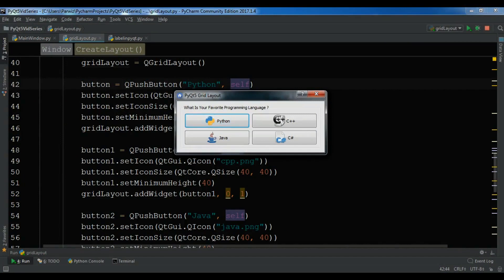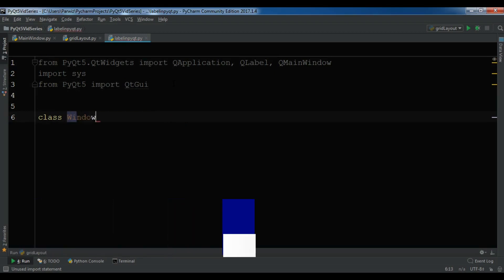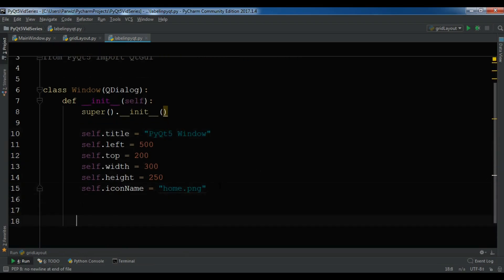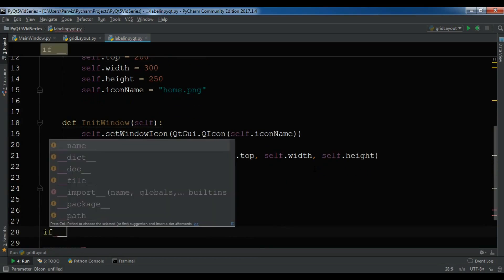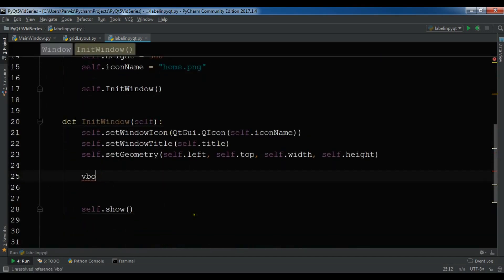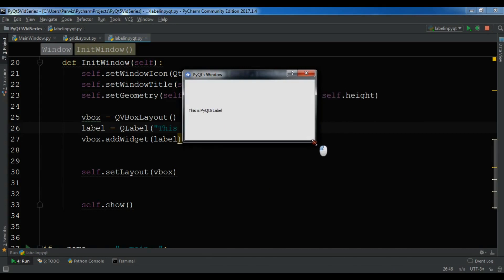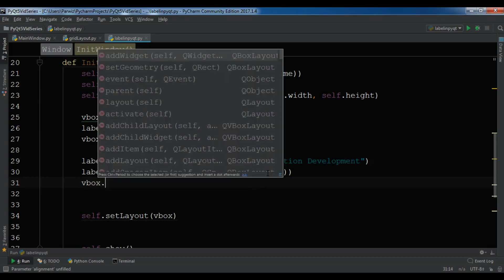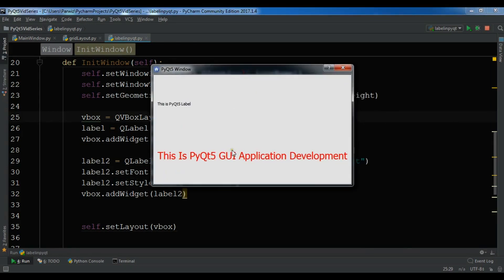PyQt5 Create Label & Stylesheets With QLabel (Python GUI Development) #7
In this video iam going to show you how to create Label using QLabel & how can add Stylesheets to your Label